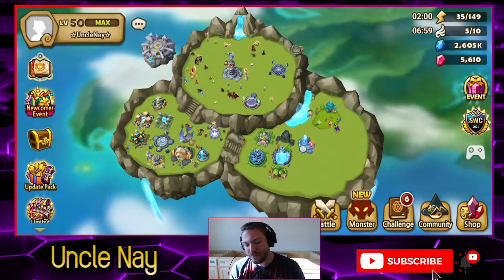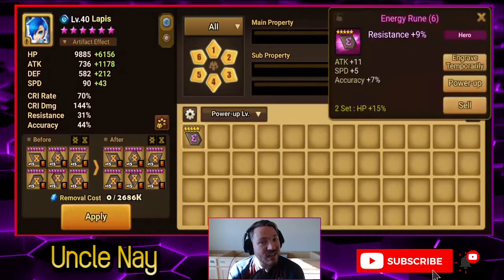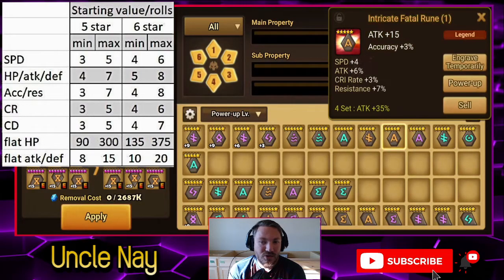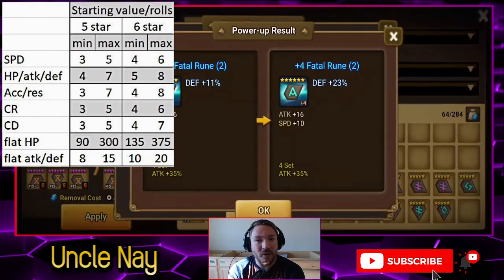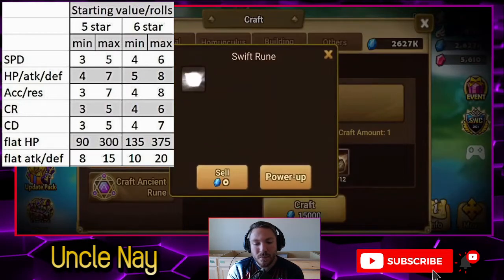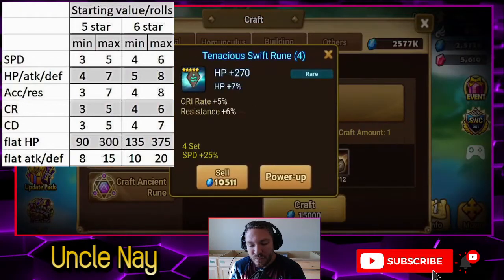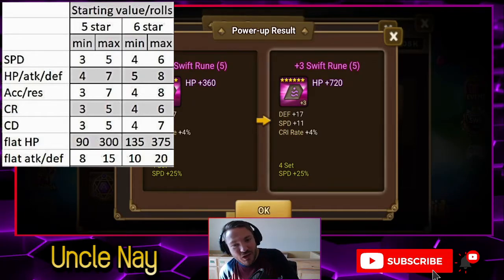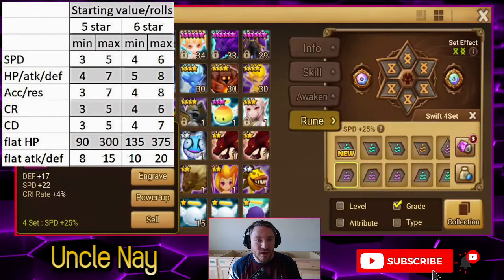ULTIMATE Beginner Rune Guide - Summoners War 2021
Welcome to the ULTIMATE Beginner Rune Guide - Summoners War 2021! In this video we go over all the information on what runes to keep or sell. This video coves a lot of tips and tricks with runes and I hope this guide helps!